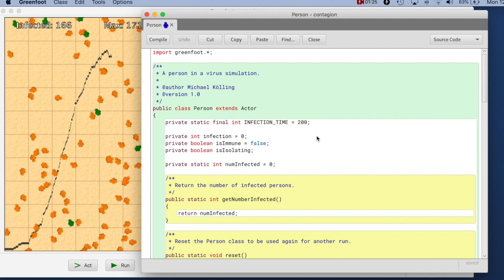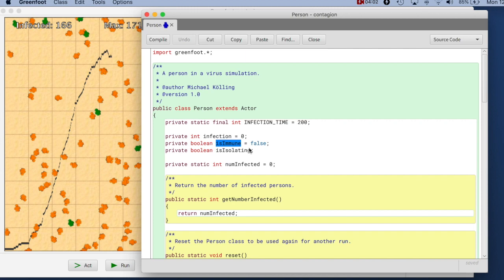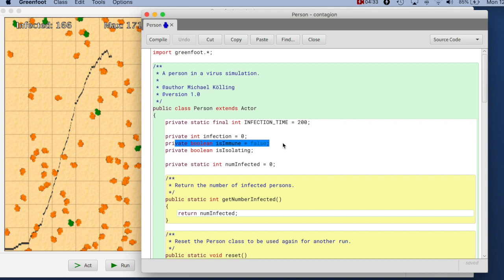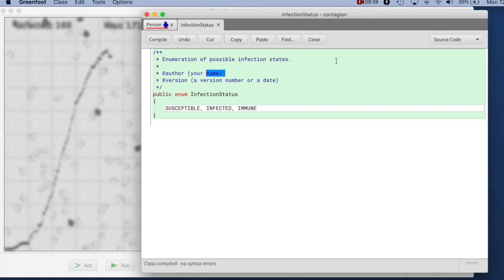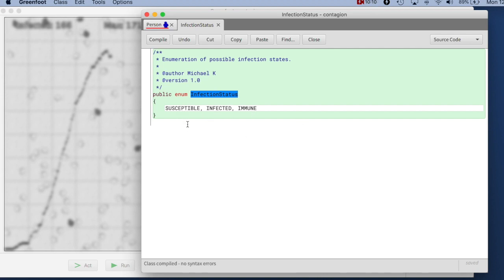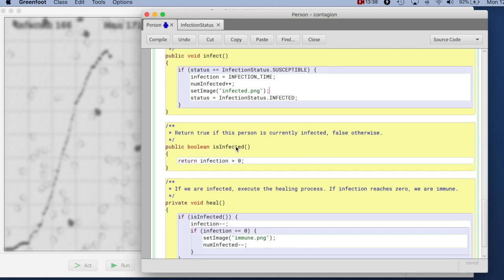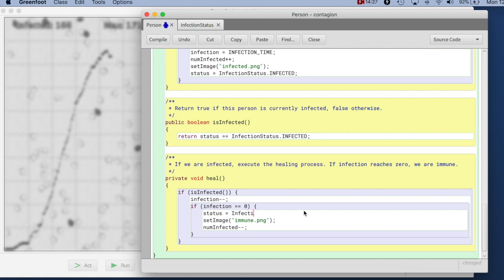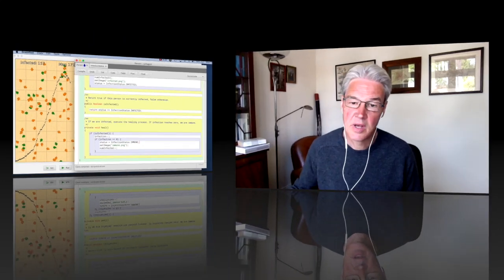Java Programming, Episode 18: Introduction to enums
Java Programming with Michael Kölling, Episode 18: Introduction to enums